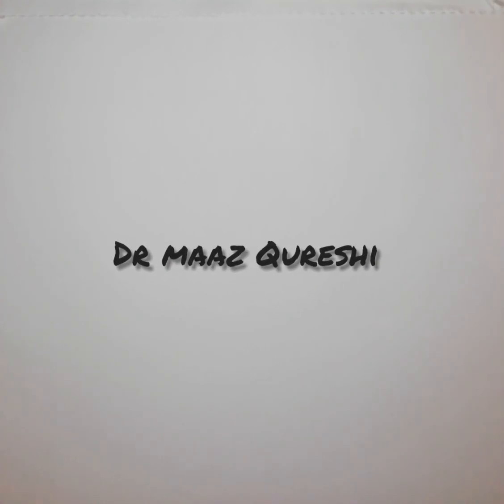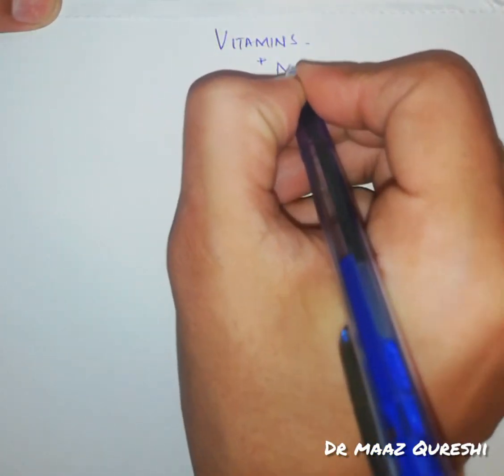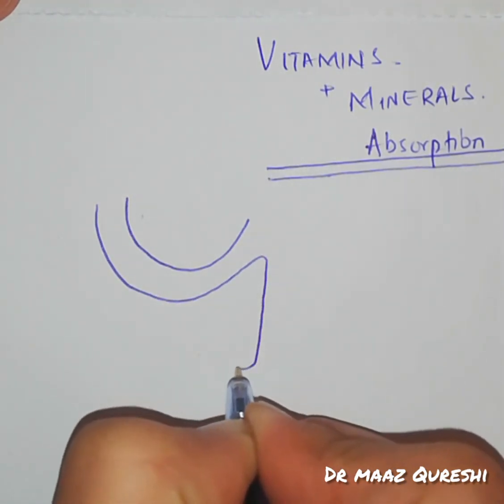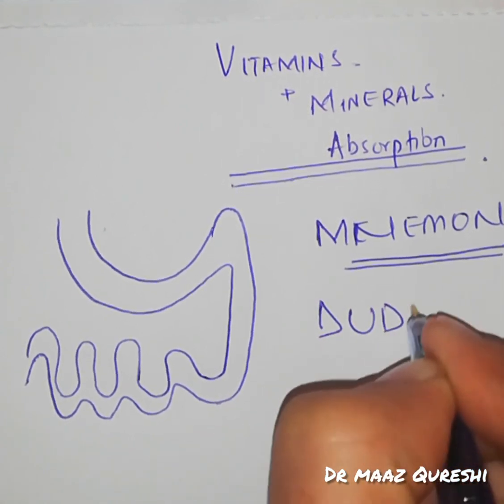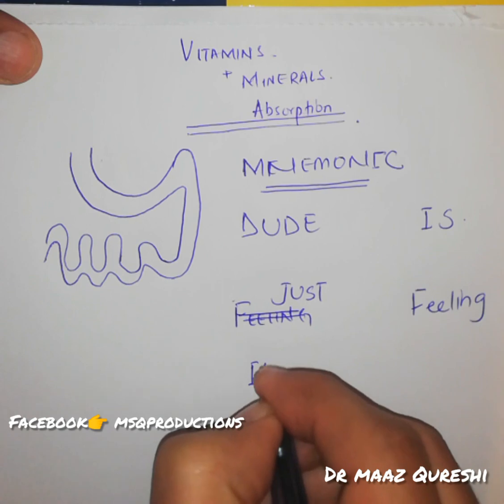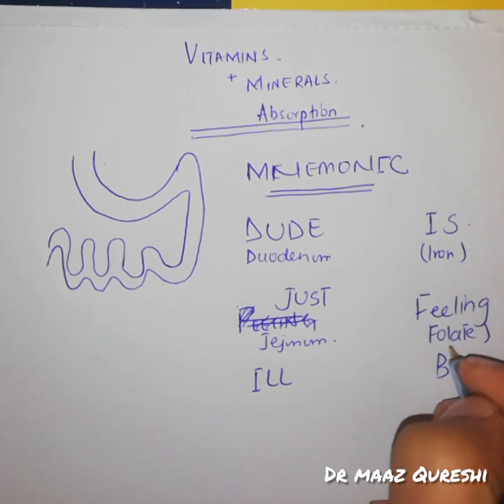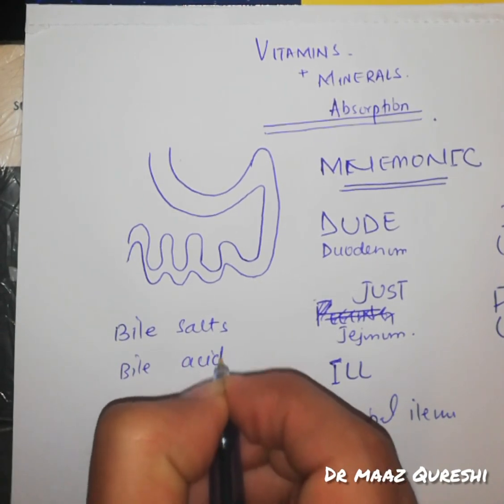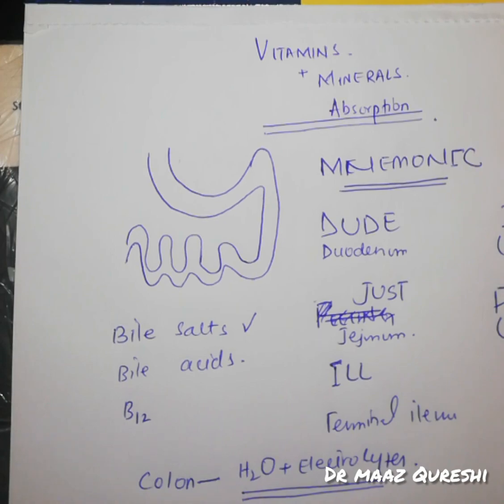Vitamins + minerals absorption in Small Intestines Mnemonic |Easy To Memorize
Vitamins + minerals absorption in GIT (Mnemonic) in URDU /HINDI ( Easy To Memorize).
join out whats app group today .